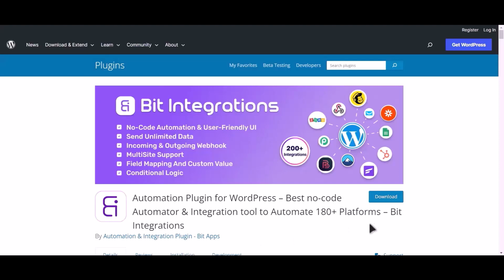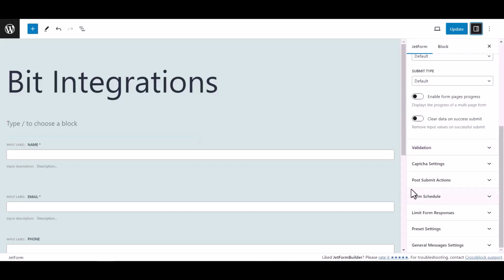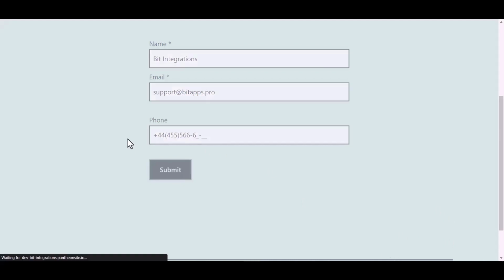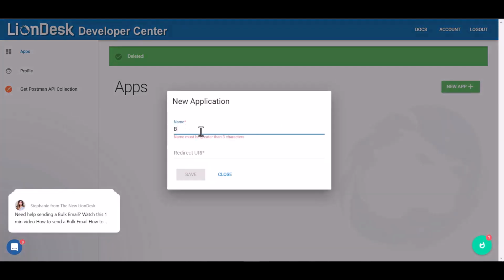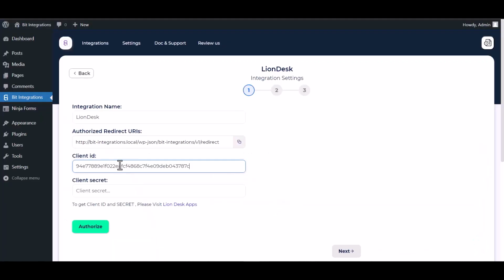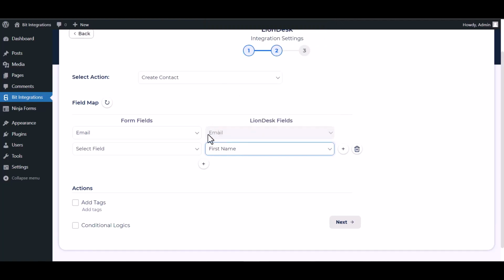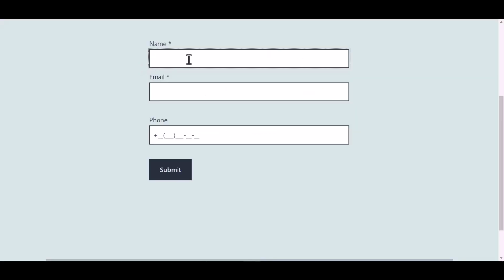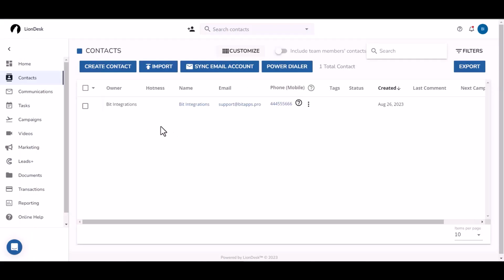Integrating JetFormBuilder with LionDesk | Step-by-Step Tutorial | Bit Integrations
🔗 Ready to streamline your real estate management? Join us on our YouTube channel for an in-depth tutorial where we unveil the seamless integration of JetFormBuilder with LionDesk, a comprehensive CRM and marketing platform tailored for real estate professionals. Learn how to effortlessly connect these two tools using the Bit Integrations WordPress plugin.

Follow along as we guide you through the step-by-step process of integrating JetFormBuilder  with LionDesk, enabling you to streamline your lead generation, client communication, and marketing efforts. Say goodbye to manual data transfers and welcome automated workflows for enhanced efficiency in managing your real estate business.

Key Highlights:
✅ In-depth walkthrough for integrating JetFormBuilder with LionDesk using Bit Integrations for WordPress.

Whether you're a real estate agent, broker, or property manager, this integration empowers you to seamlessly merge JetFormBuilder with LionDesk. Watch now to revolutionize your real estate management efforts!